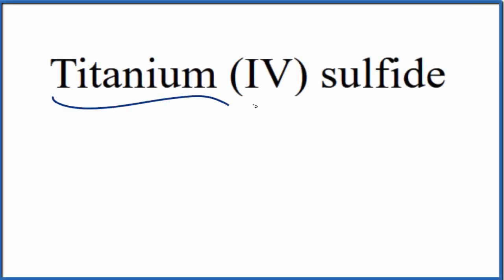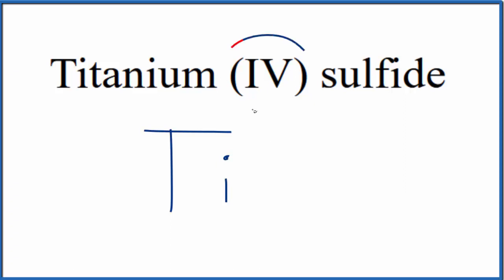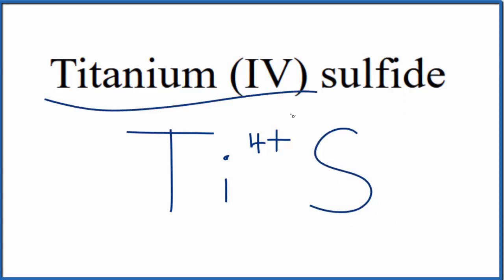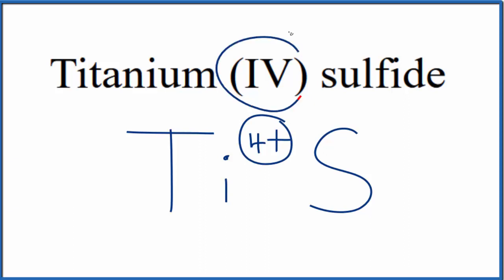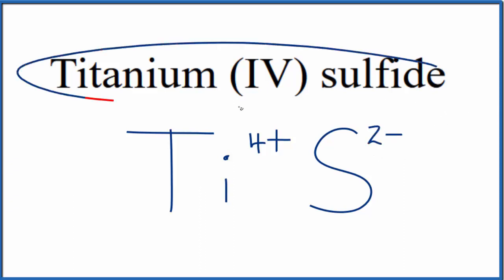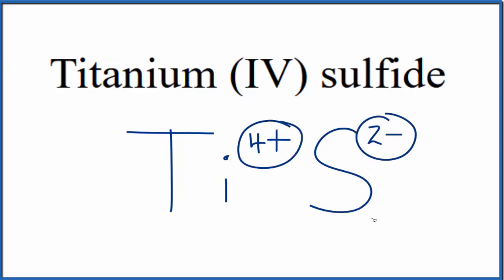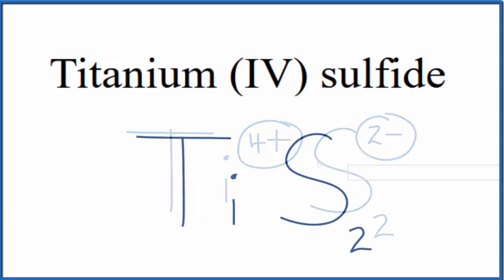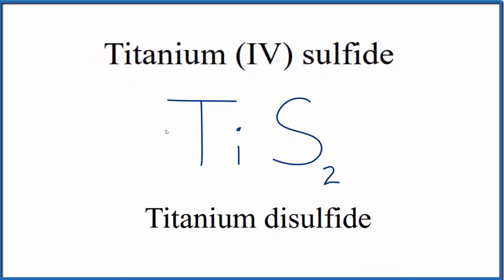How to Write the Formula for Titanium (IV) sulfide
In this video we'll write the correct formula for Titanium (IV) sulfide (TiS2).

To write the formula for Titanium (IV) sulfide we’ll use the Periodic Table, a Common Ion Table and follow some simple rules.

Because Titanium (IV) sulfide has a polyatomic ion (the group of non-metals after the metal) we'll need to use a table of names for common polyatomic ions, in addition to the Periodic Table.

1. Write the symbol and charge for the transition metal. The charge is the Roman Numeral in parentheses.
2. Write the symbol and charge for the non-metal. If you have a polyatomic ion, use the Common Ion table to find the formula and charge
3. See if the charges are balanced (if they are you're done!)
4. Add subscripts (if necessary) so the charge for the entire compound is zero.
5. Use the crisscross method to check your work.

For a complete tutorial on naming and formula writing for compounds, like Titanium (IV) sulfide and more, visit: